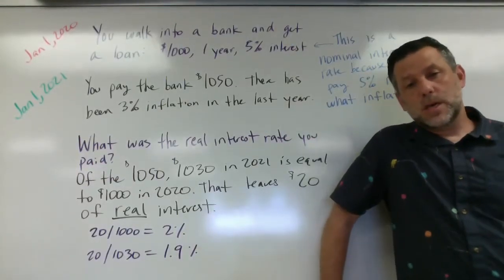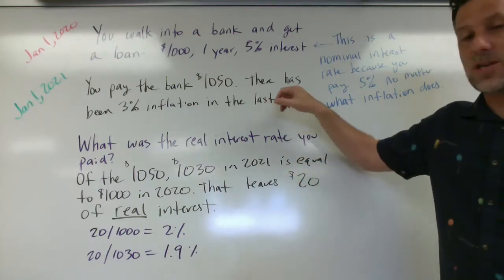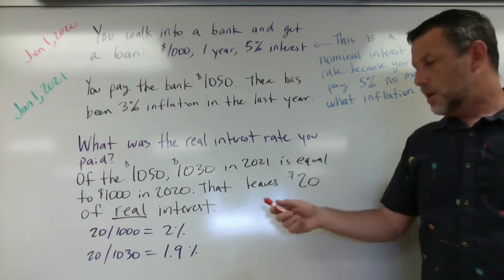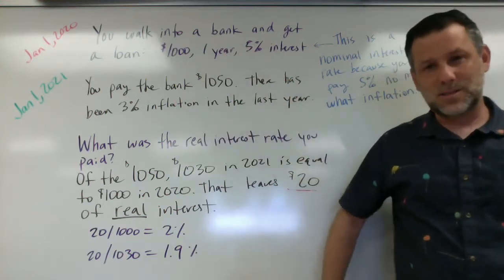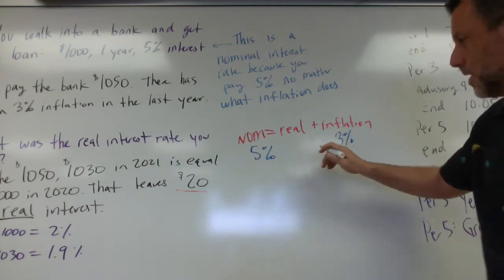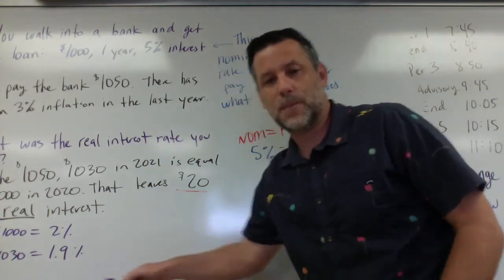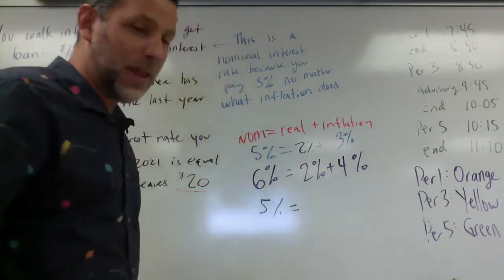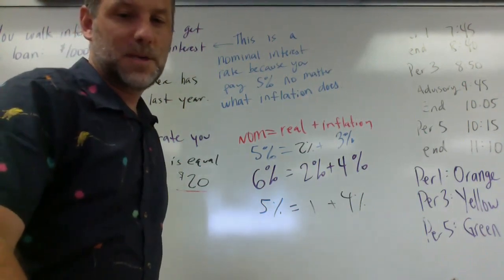Macroeconomics: The Fisher Equation, Nominal and Real Interest Rates, and Inflation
In this video, Mr Tweet goes over the relationship between nominal interest rates and real interest rates. With an example, we see where the Fisher equation comes from. Additionally, Mr Tweet goes over two possible ways this can play out when there is a change to inflation depending on whether we are talking about new loans or existing loans.

Fisher Equation:  Nominal Interest Rate = Anticipated Real Interest Rate + Anticipated Inflation